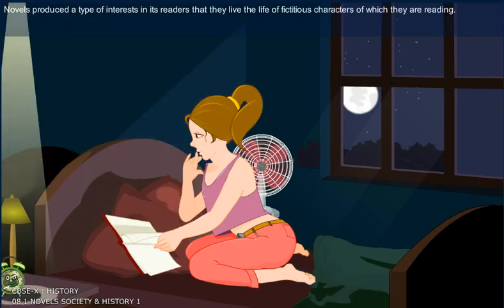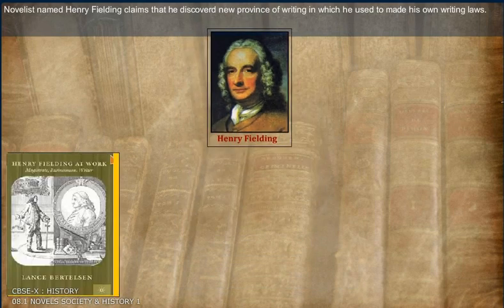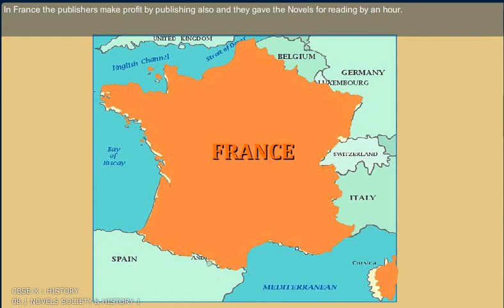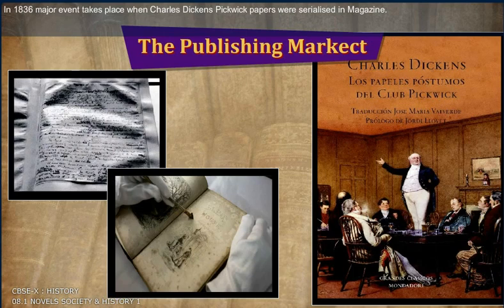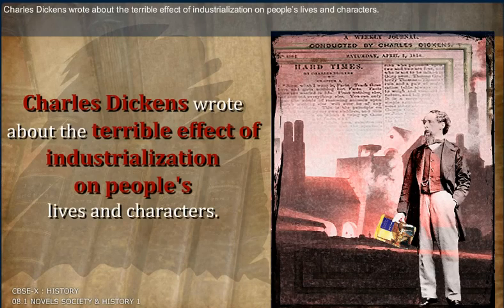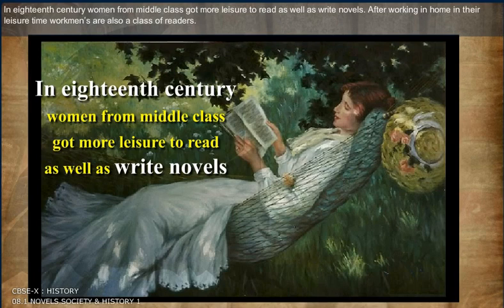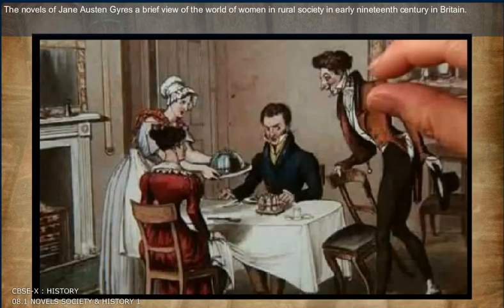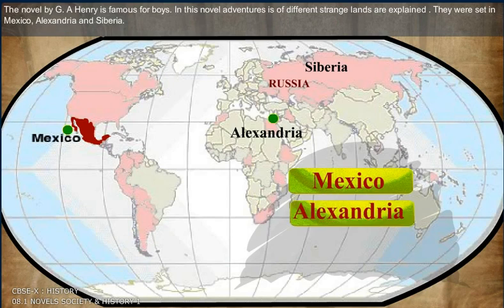NOVELS SOCIETY & HISTORY 1